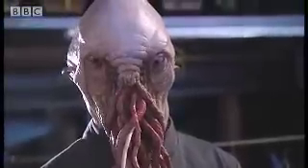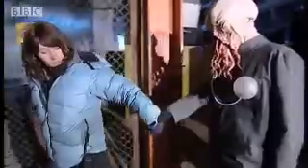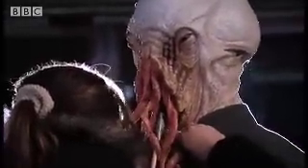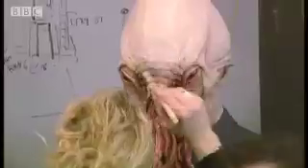Making monsters - Dr Who Confidential - BBC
Want more Doctor Who?

Doctor Who
The home of Doctor Who on YouTube with clips dating back from 1963, all the way through dozens of regenerations, to the latest clips of the Peter Capaldi era and the announcement of Jodie Whittaker as the Thirteenth Doctor

Take a behind-the-scenes look at the physical creation of the scary collective, the Ood.